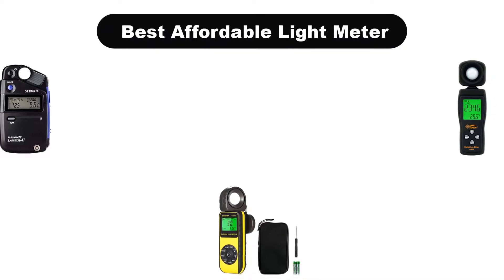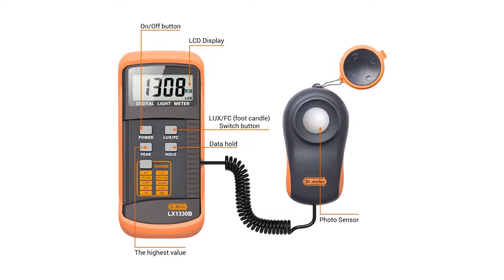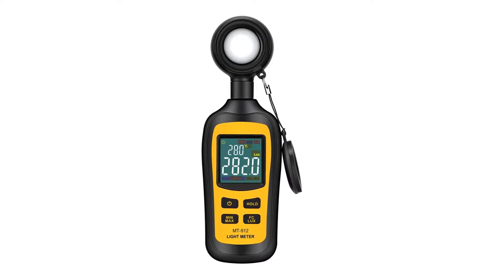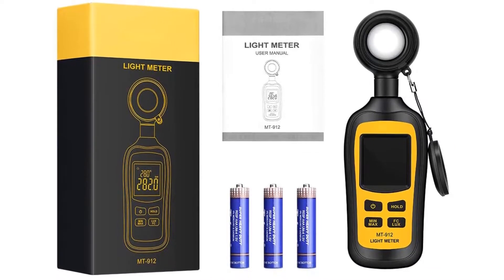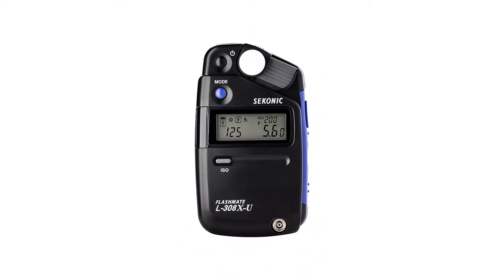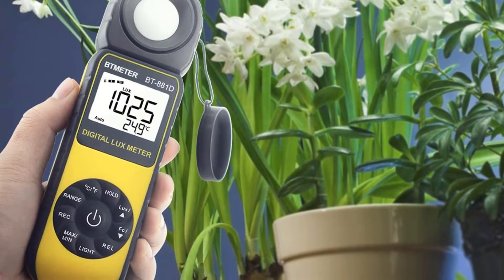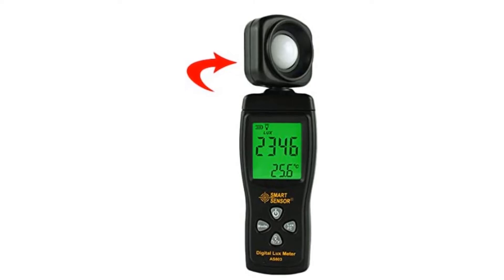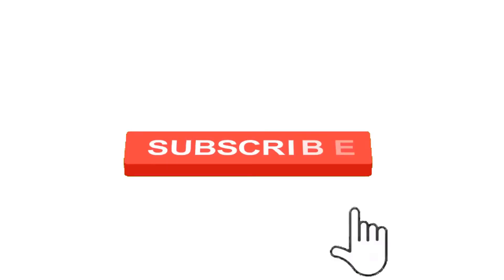🏆 Best Affordable Light Meter In 2023 ✅ Top 5 Tested & Buying Guide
🏆 Best Affordable Light Meter In 2023 ✅ Top 5 Tested & Buying Guide “ad”

📌Product Link📌:
📌 1. Dr.meter LX1330B Digital Illuminance Light Meter.
📌 Best Prices      :
📌 2. Light Meter Digital Illuminance Meter Handheld Ambient Temperature Measurer.
📌 Best Prices      :
📌 3. Sekonic Flashmate Light Meter.
📌 Best Prices      :
📌 4. BTMETER BT-881D Digital Illuminance Light Meter.
📌 Best Prices      :
📌 5. Lux Light Meter for Photography Grow Plants.
📌 Best Prices      :
Hello, Welcome to Our Upview Channel. Today, In this video, We are going to show some of the Best Affordable Light Meters that are best sold and reviewed in the last couple of months on amazon.
🏆 5 Best Budget Light Meter For Photography Reviews Of 2021 | SEKONIC, Kenko & Others 🤩
✅ Best CHEAP flash meter! It's going to change EVERYTHING!
🏆 TWO BIG reasons why you SHOULDN'T use a Light Meter 🤩

Products Description:
Number 1.
Our overall best for the money pick is Dr. Meter Light Meter. Dr. Meter makes all kinds of measurement tools and devices that are great for industrial and scientific usage without charging a premium for the same, which is also true for its light meter stated here.
 Number 2.
Our 2nd best pick is Urceri Light Meter. In comparison to most other brands of light meters out there, Urceri is fairly new, due to which most of its models are quite affordable and can be a viable option for buyers on a budget.
Number 3.
Our 3rd best pick is Sekonic Light Meter. Sekonic is a highly premium brand of light meters that primarily offers models made for photography and videography by including related features as mentioned here.
Number 4.
Our 4th best pick is BTMETER Light Meter. Even though you may not have heard about BTMeter in the past, its measuring tools like its light meter present here are certainly a highly versatile option for most users. BTMeter’s BT 881D light meter offers a high value for money to the user since you get a highly versatile light meter without paying a premium.
Number 5.
Last but not the least, our 5th best pick is SmartSensor Light Meter. SmartSensor is another brand of all kinds of sensor and measuring tools that happen to be extremely affordable and offers a wide range of entry level and budget friendly light meter models. This SmartSensor light meter is present in the 3rd position in this article because it is the cheapest option stated here.